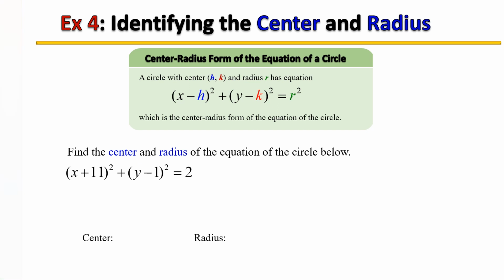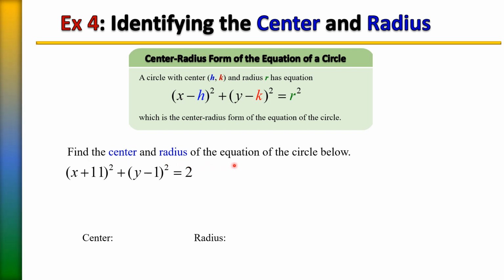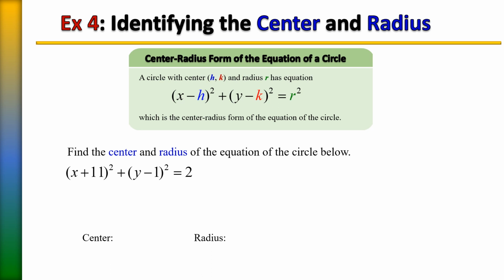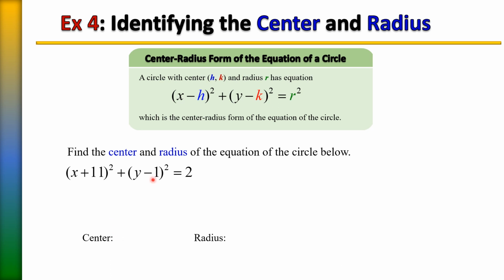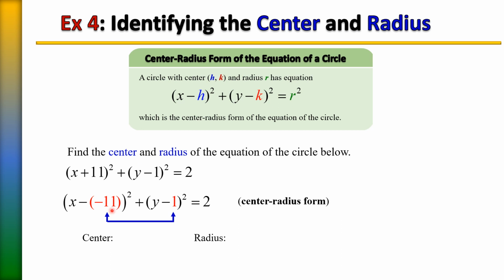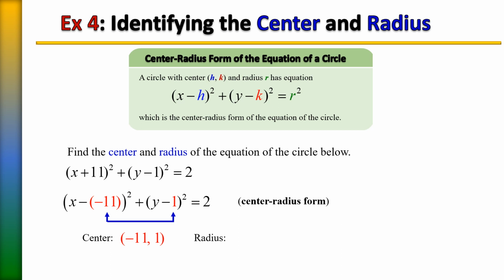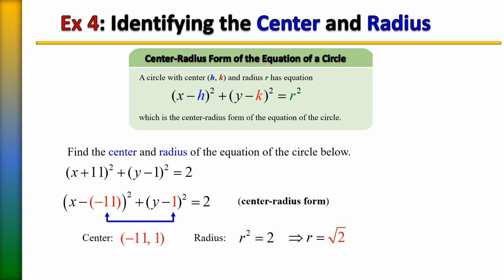Center and Radius of an Equation of a Circle, Example 4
Find the Center and Radius of an Equation of a Circle, Example 1 by Dr. Terri J. Speights, Professor at Palm Beach State College